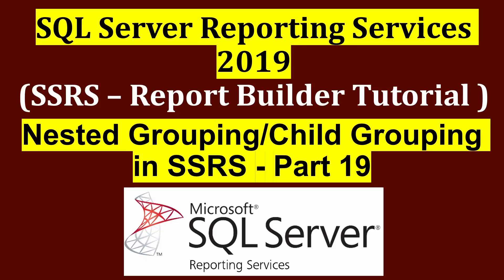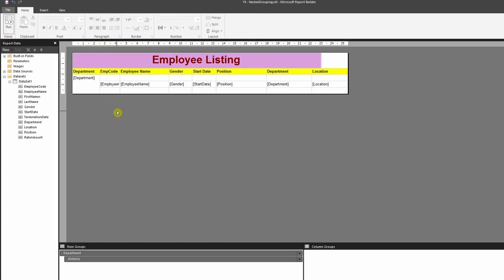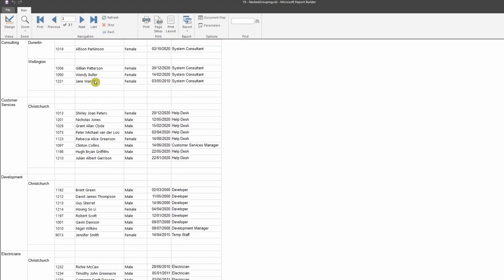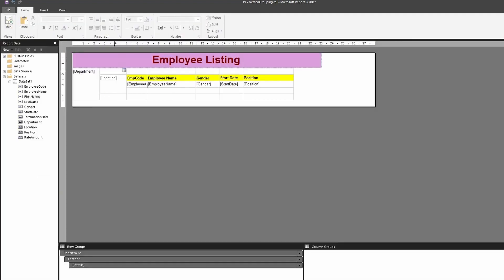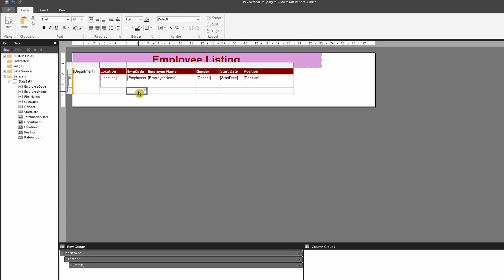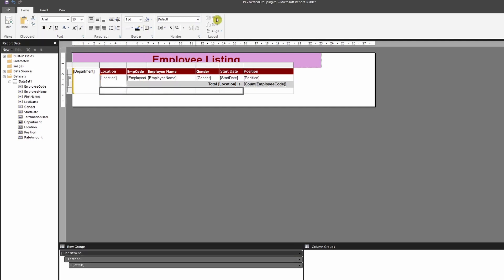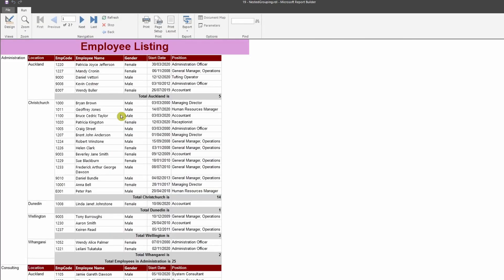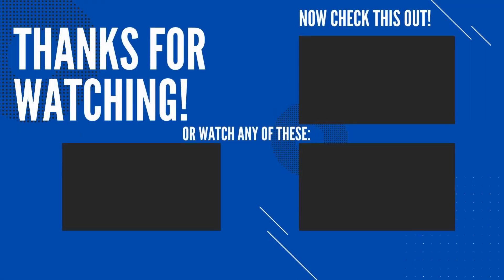Nested Grouping or Child Grouping in SSRS - Part 19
This video explains how to apply nested grouping or child grouping in SSRS.